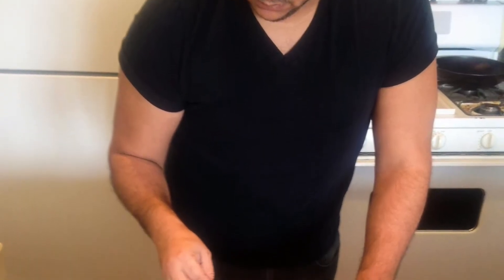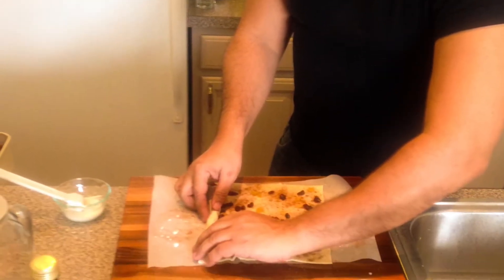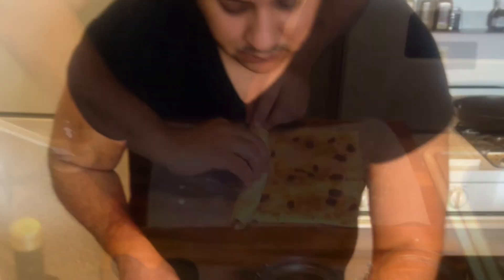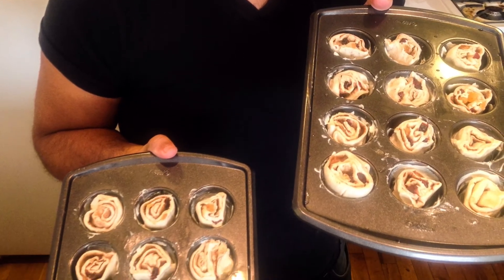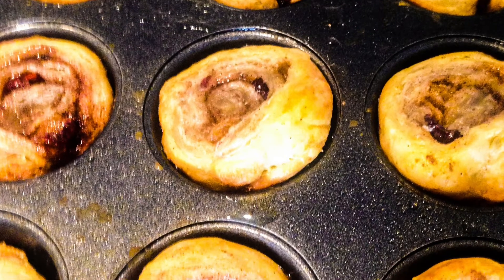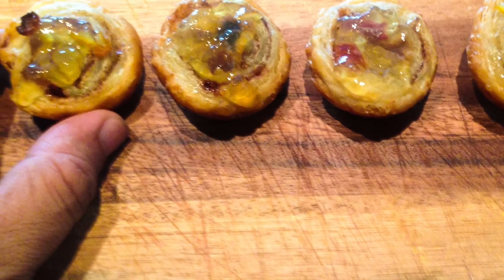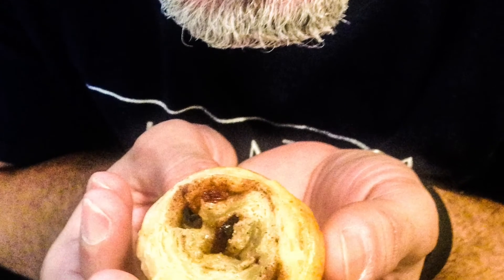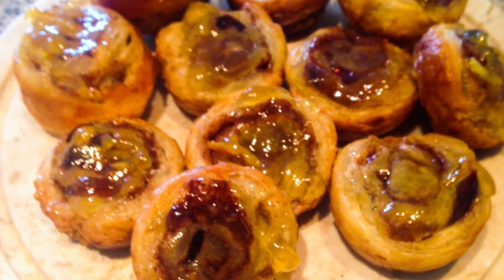Mini Cinnamon Rolls the EASY Way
Make Mini Cinnamon Rolls the Fast EASY Way with Pastry Sheets.